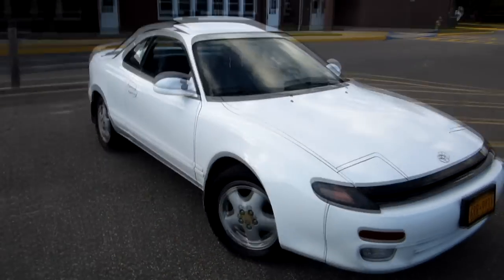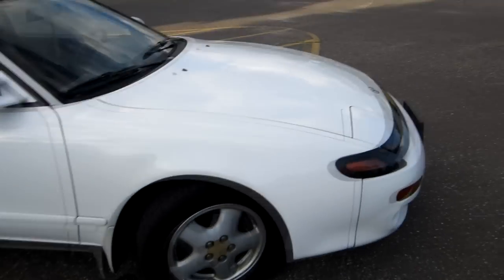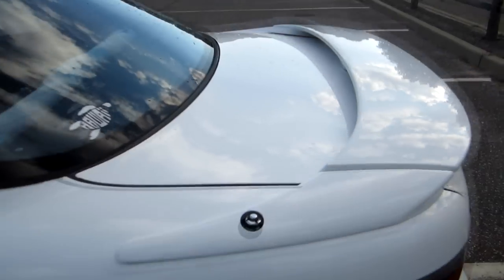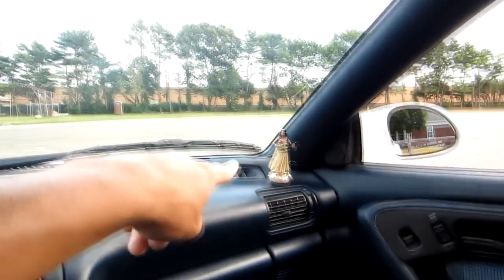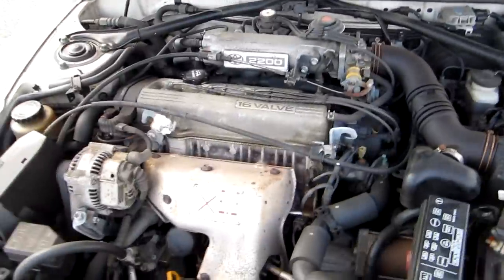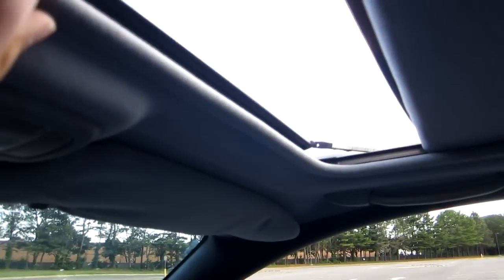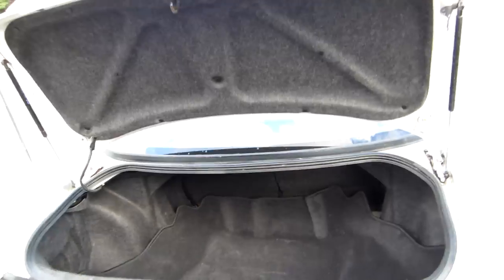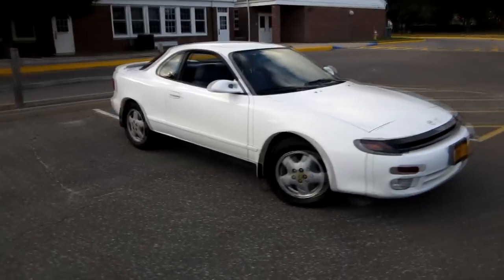New Car: 1992 Toyota Celica GT 2.2L 5 Spd Startup, Engine, Initial Tour & Overview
Back when Toyota catered to the automotive enthusiast. I guess you could say they have me hooked. Few things i forgot to mention. has 4 wheel disc brakes just like the previous one but brake feel is way nicer with this, has a lighted trunk and glovebox, and the original jack & spare tire mount are still in place. i plan to do another video on it once i wash up those floormats and get the AC converted over to R134A.